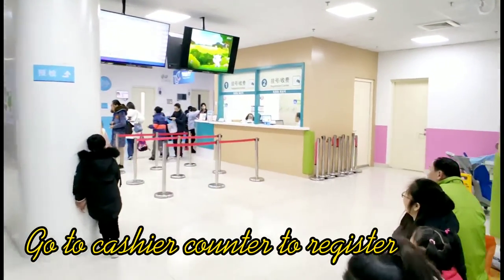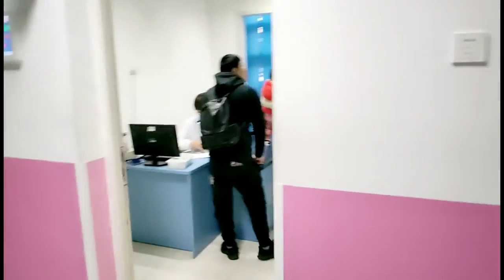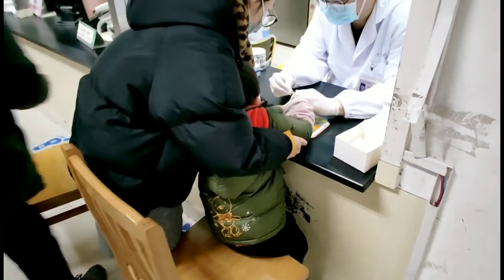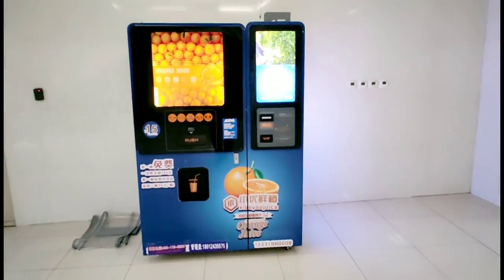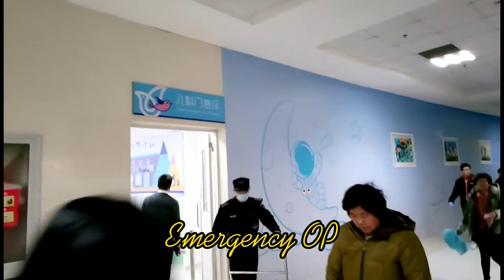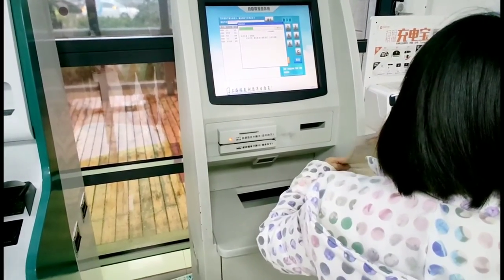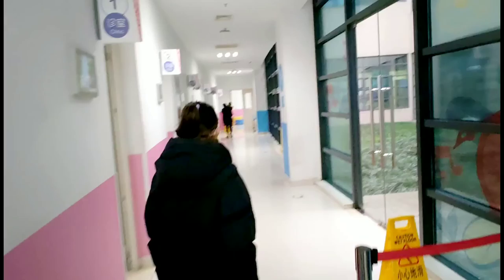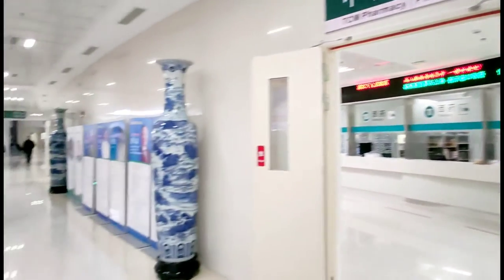Chinese hospital guide| Go to Chinese hospital outpatient step by step and tips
Introduce the average Chinese life and mainsteam ideas in China. Let me show you China from an average Chinese lense.
Chinese hospital guide | Go to Chinese hospital step by step and tips, outpatient
Introduce the average Chinese life and mainsteam ideas in China.